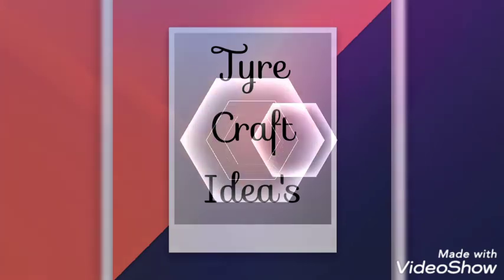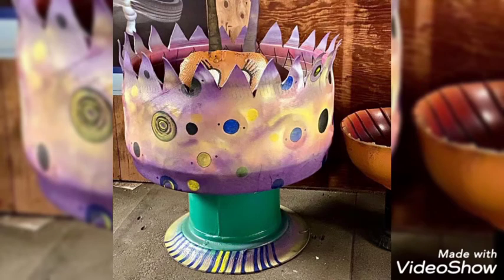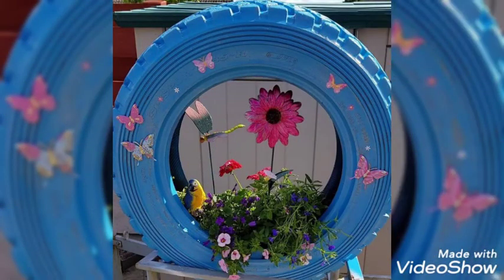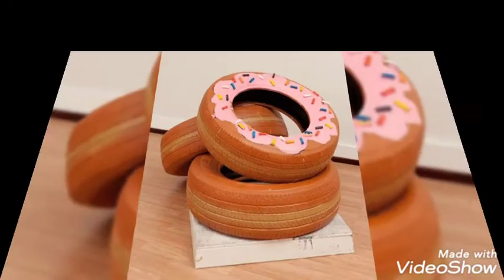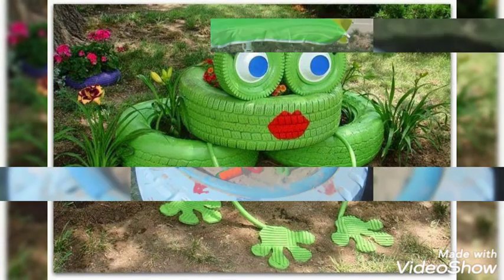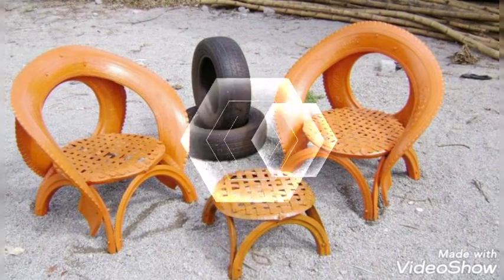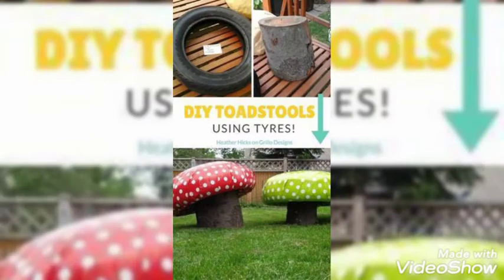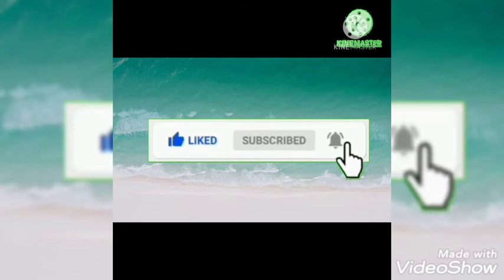Tyre Craft Idea's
Tyre Craft
craft work